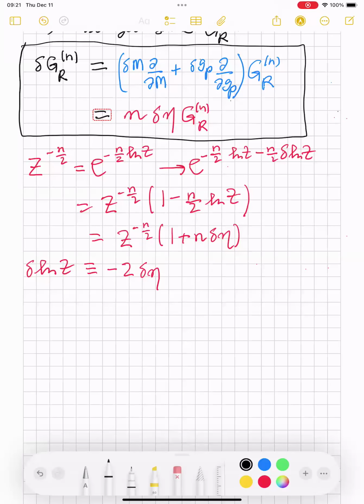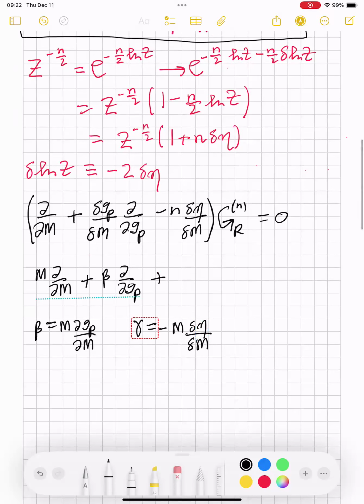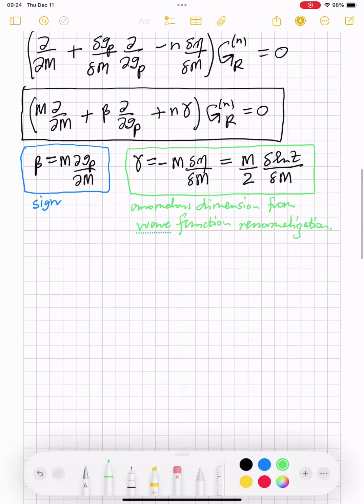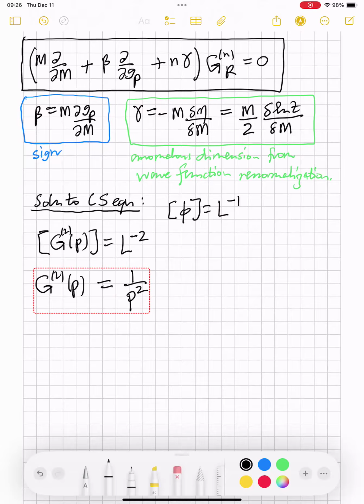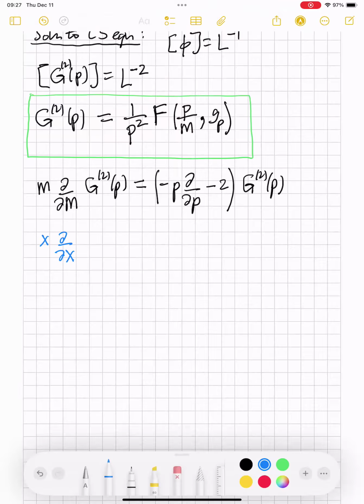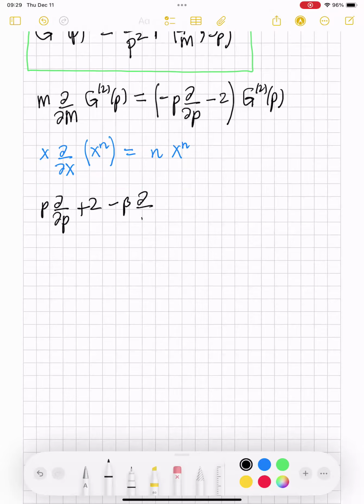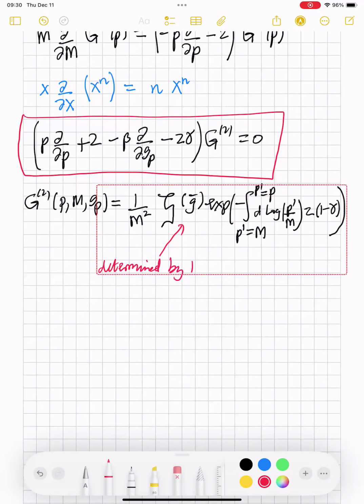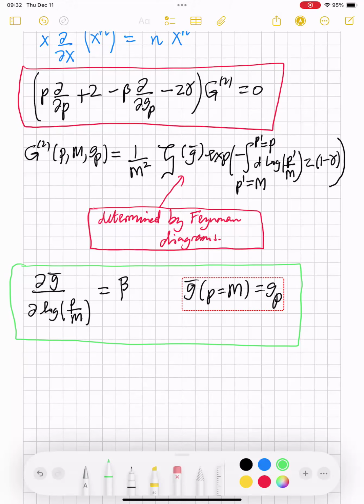Lecture 1 part 27